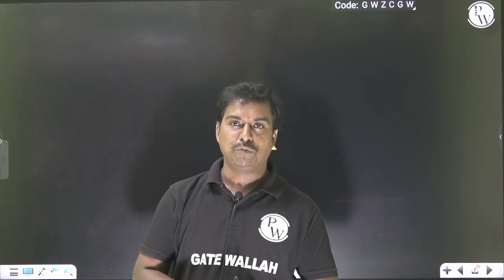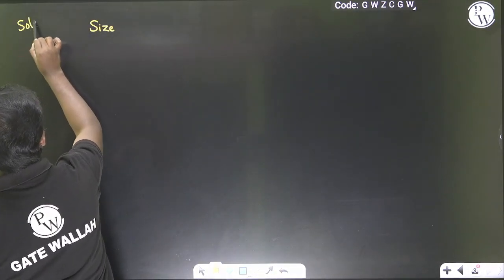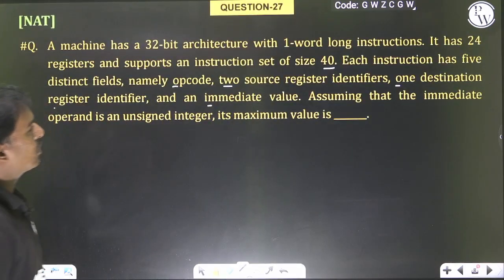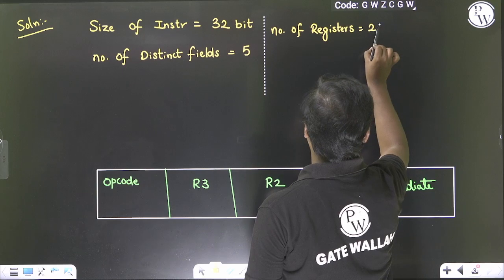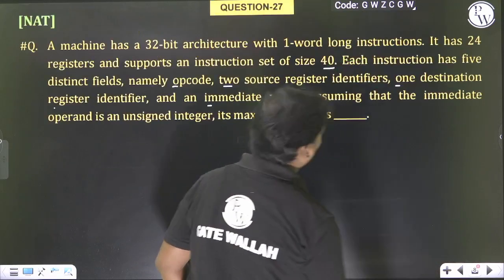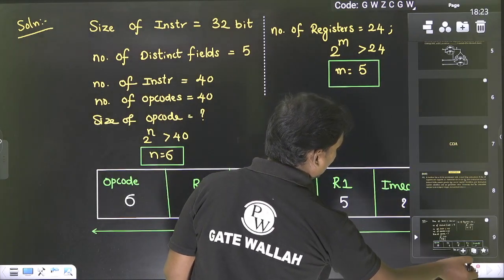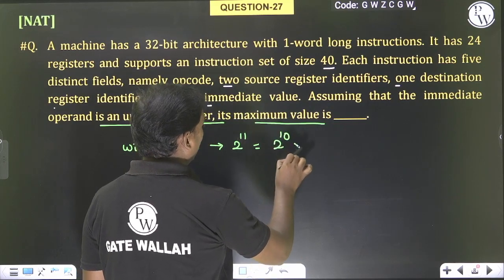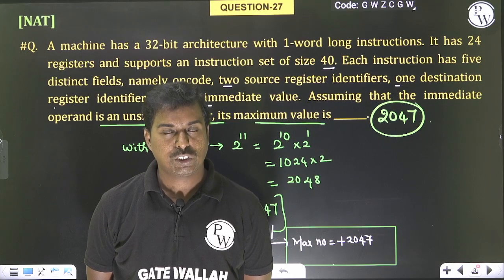ECE GATE 2024 Question-37...